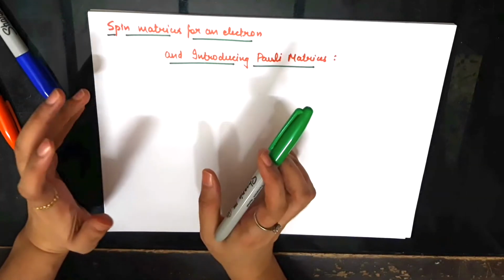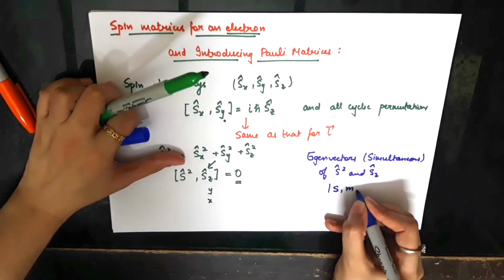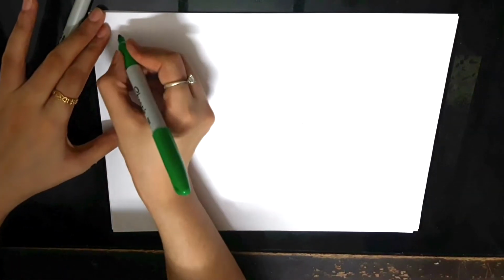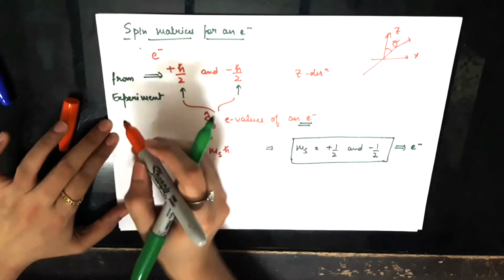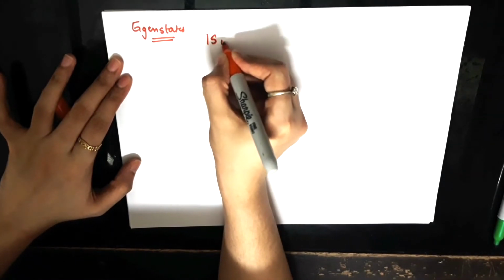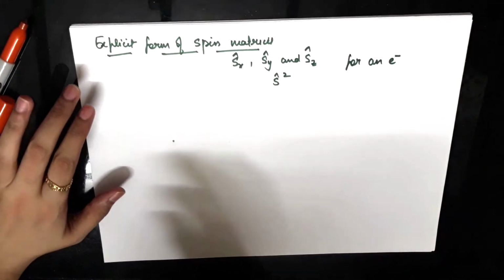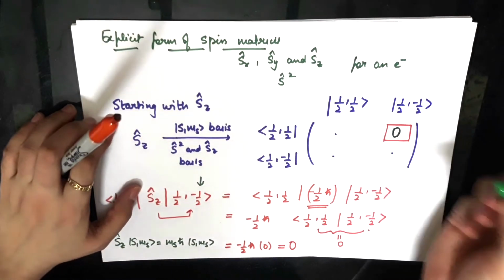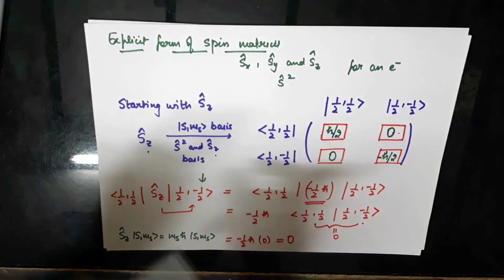Calculating SPIN MATRICES for an electron: Sz - Tutorial series on Spin [Part 5]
In this video, I layout the procedure for finding the matrices corresponding to spin operators specific to an electron (spin-1/2). The procedure can be generalized straightforwardly to an arbitrary non-zero quantum spin. The video explains, why this kind of non-relativistic analysis is not self sufficient, and the particular piece of information regarding the Hilbert space dimension has to be incorporated in an adhoc manner. In this video, I take this information from the experimentally observed eigenvalues for the spin of electron, namely +\hbar /2 and -\hbar /2.

I then proceed to give a very detailed calculation for the matrix elements of the z-component of spin operator (S_z) for an electron. I also stress how this matrix form depends on the structure of the basis vectors |s,m_s), which is an important point.

In the next tutorial, I continue this video and calculate the matrix elements for S^2 (S), S_x and S_y matrices for an electron.

Pre-requisites: Basic knowledge of Quantum Physics and the previous lectures of this series.

Timestamps:

00:00 Introduction

I'm Priyanshi Bhasin, a PhD candidate at the Indian Institute of Science (IISc).